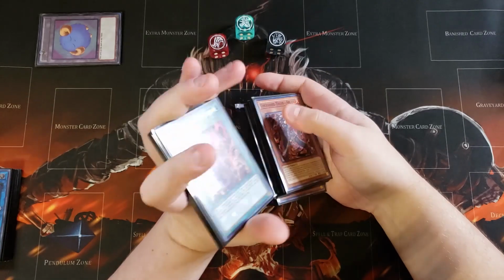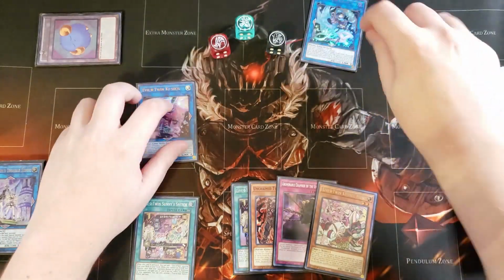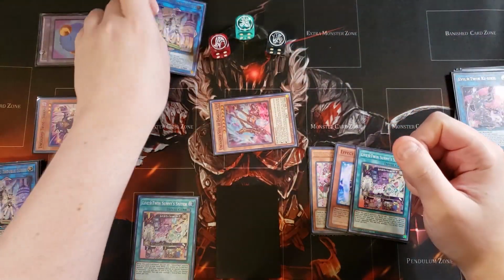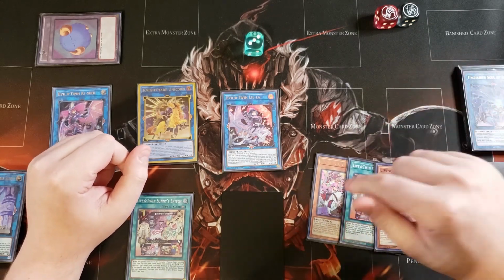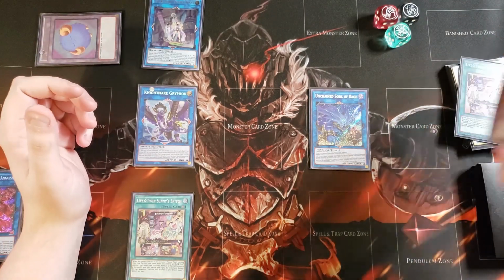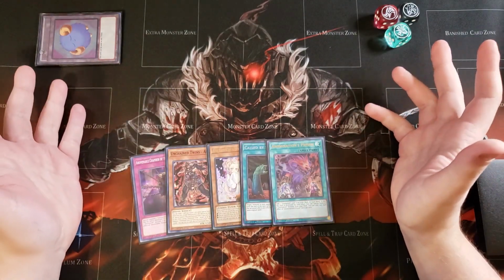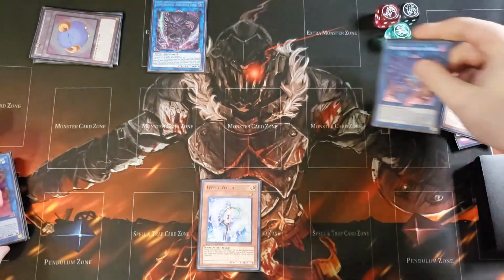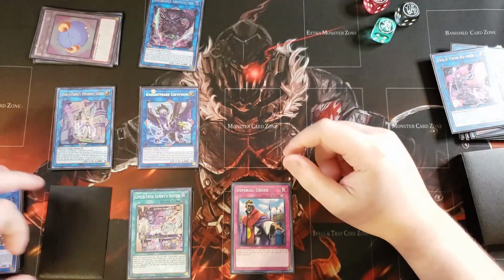HOW TO PLAY AN EVIL TWIN UNCHAINED DECK! TEST HANDS AND COMBOS! (DECEMBER 2021) YUGIOH!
PATRONS:
TIER: DARK ARMED ANNIHIATION DRAGONS!
Jin Manning
Izzy
Tyler Loflin

Awalt
Gloomba
Avery Beckmann
Wulffner
Dean Washington

StarSaber35
Lucas Chapman
Bailmon